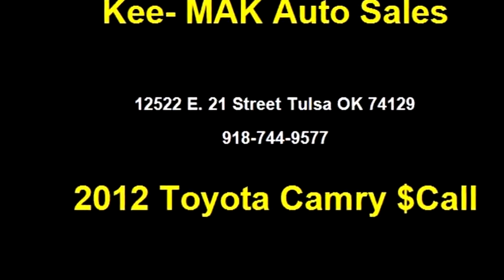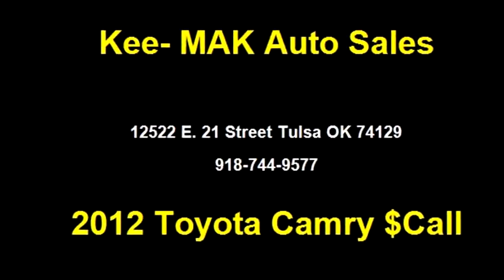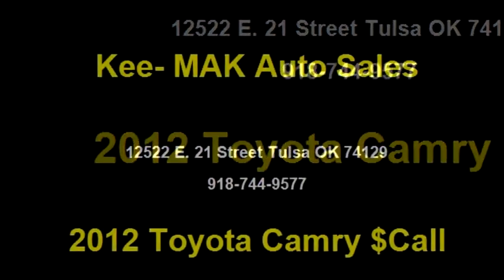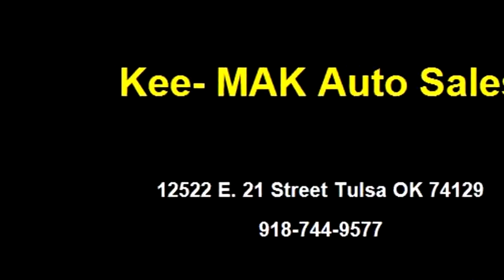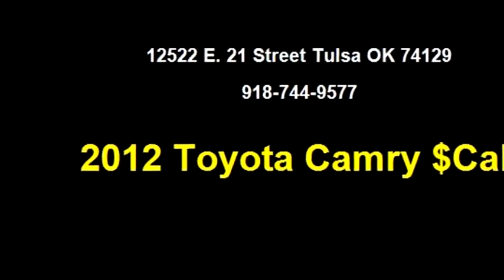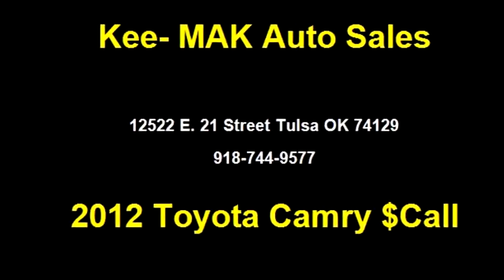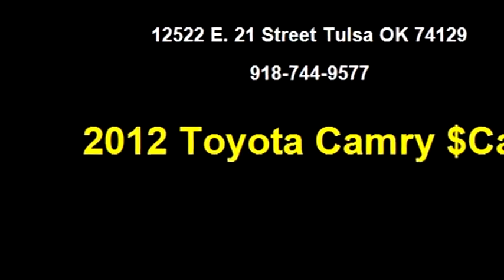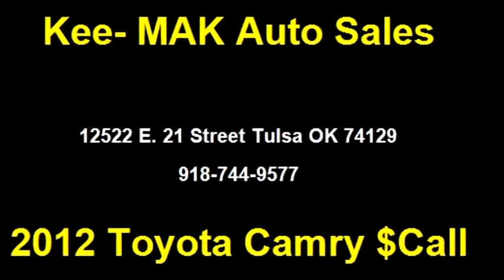2012 Toyota Camry $ by Kee- MAK Auto Sales